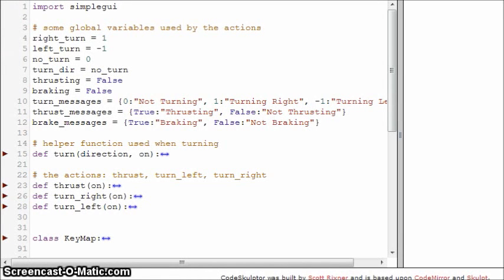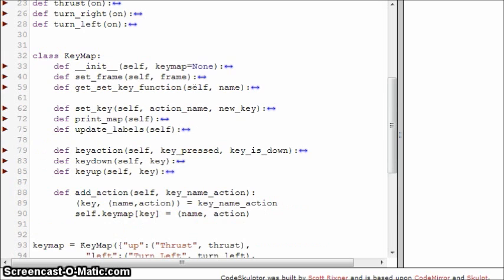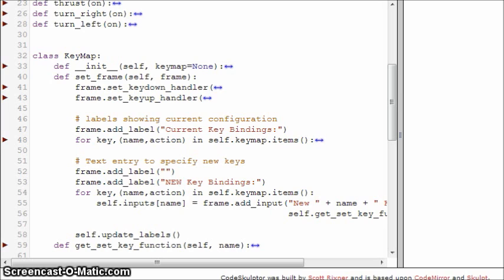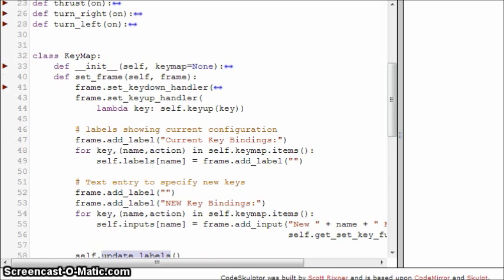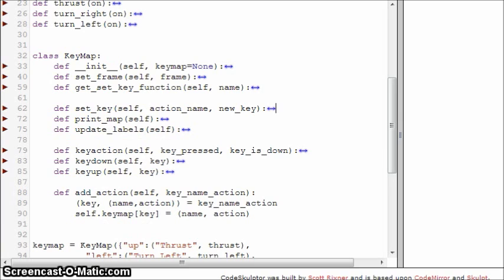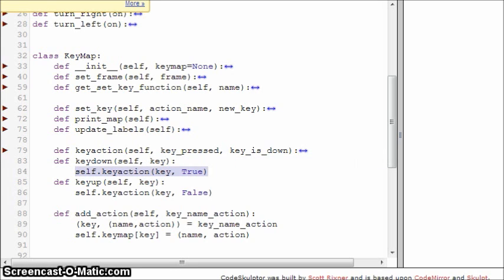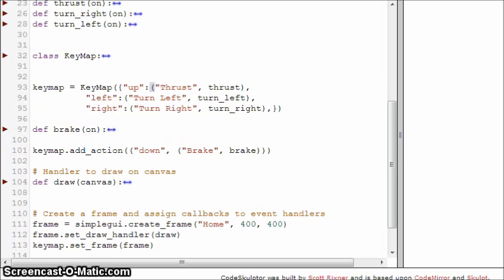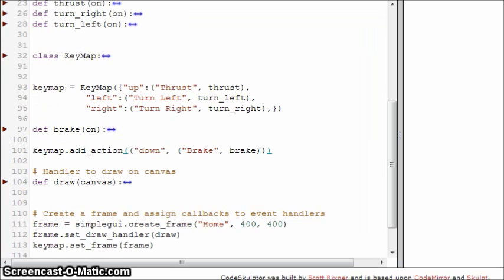Systematic Keyboard Handling, Part 2 CODE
The video was 34 seconds too long so I had to split it into two parts.
This is the second part - the code.